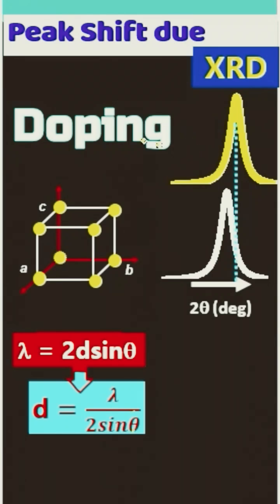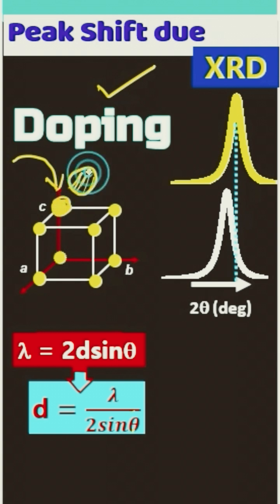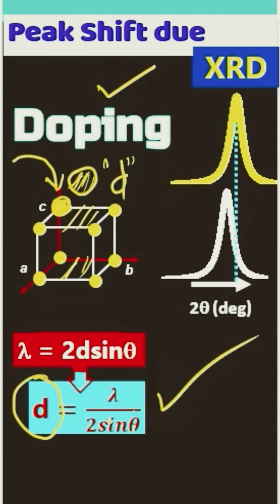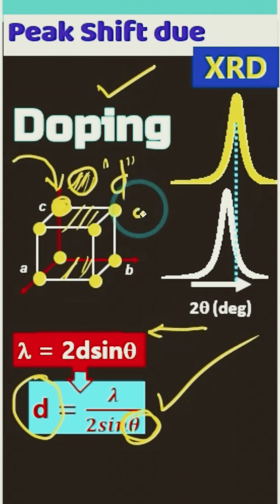Why XRD Peaks Shift via Doping?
How XRD peak shift due to doping?

Doping –   Introduction of impurities into a crystal lattice can cause to expand or contract the host lattice volume – changes lattice parameters or produce strain within the material - leads to a significant shift in the XRD peaks. Due to doping, changes in crystal structure, change the lattice parameters, or strain within the material. Here are the main ways doping can cause XRD peak shifts

1- Expansion & contraction of the unit cell due to substitutional doping:  Expansion means increasing the lattice parameters (d-value increasing), causes XRD peaks to shift to lower 2θ, while contraction means decreasing the lattice parameters (d-value decreasing) cause peaks to shift to higher 2θ. This doping changes the lattice parameters but does NOT change the crystal structure.

 2- Expansion & contraction of the unit cell due to substitutional doping: Whereas the interstitial doping causes the same expansion (large d-value) and contraction (small d-value), therefore causing the XRD peak to shift lower 2θ and higher 2θ, respectively. This doping not only changes the lattice parameters BUT also the CRYSTAL STRUCTURE!

3- Doping can cause strain effects i.e., tensile strain- expands the lattice (larger d-value), shifting peaks to lower 2θ while the compressive strain- contracts the lattice (smaller d-value), shifting peaks to higher 2θ.

4- Formation of secondary phases (maybe new peaks)- If the concentration of doping  is too high, new peaks may appear in the XRD pattern. For example , Al doped ZnO can result in the formation of Al2O3.

The doping mechanism increases or decreases the lattice parameters (a, b, c, and d). This is mainly due to the size of the dopant ion/atom than the host. A bigger dopant ion/atom produces an increase in the unit cell volume, while the smaller one results in a decrease in the unit cell volume. This expansion or contraction of the unit cell volume (lattice parameters, a, b, c, and d) is reflected in the XRD using Bragg's formula.  The expansion of the unit cell ( increasing in d value) keeps the Bragg’s angle lower because of a peak shift to the left in the XRD graph. Similarly, a contraction of the unit cell (decreasing the d-value) makes the Bragg’s angle increase  as a result a peak shift to the right in the XRD graph.